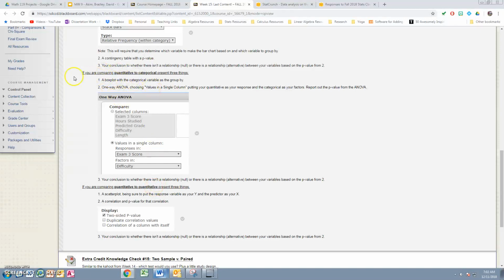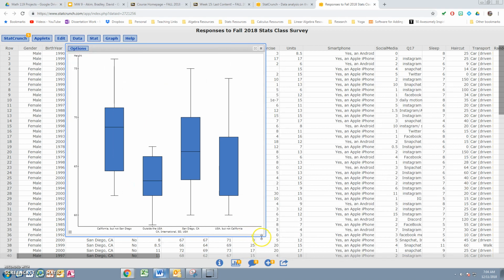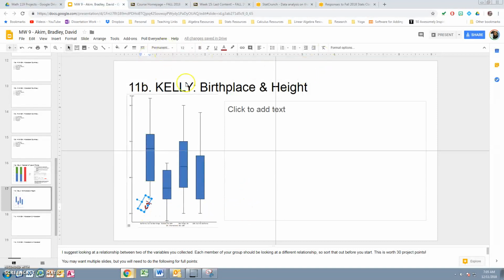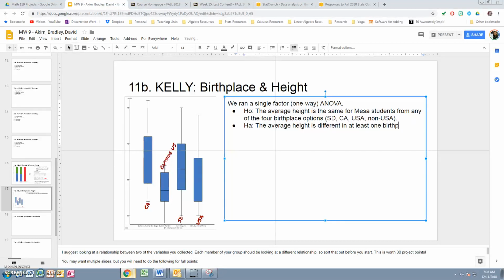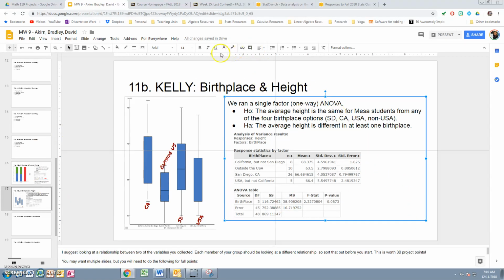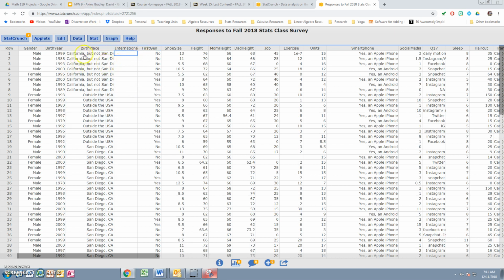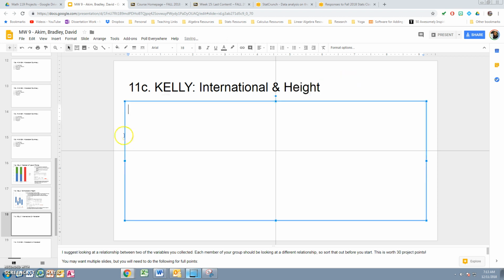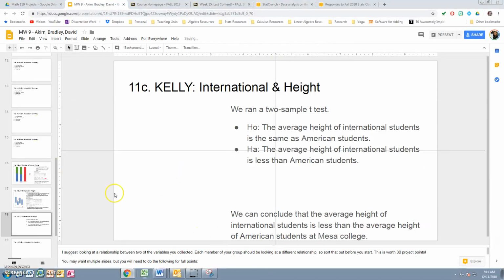Math 119: Checkpoint 6 Help (Cat v. Quant)